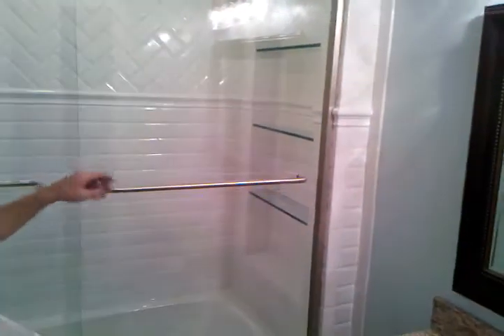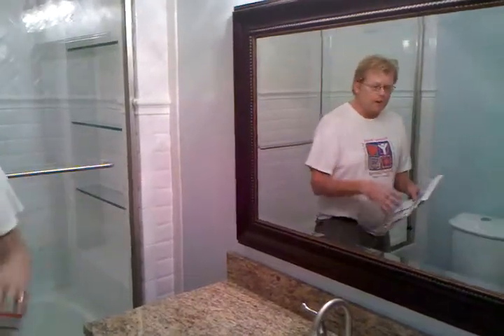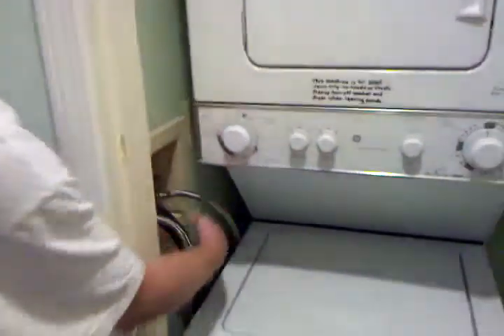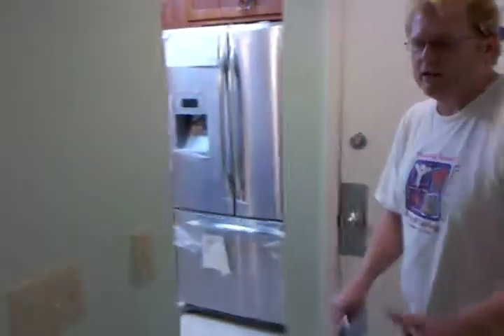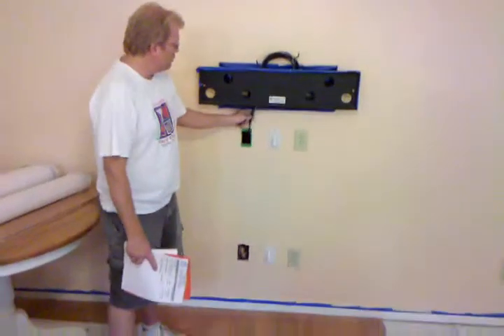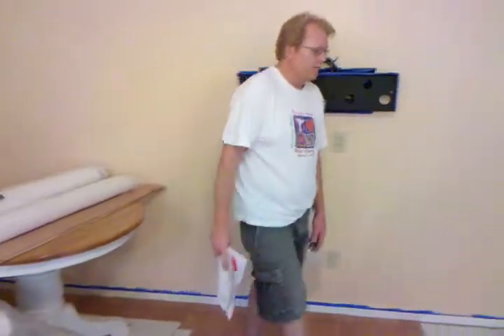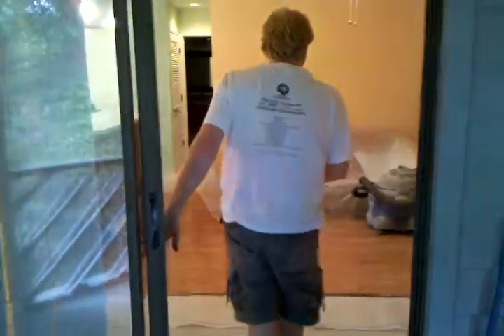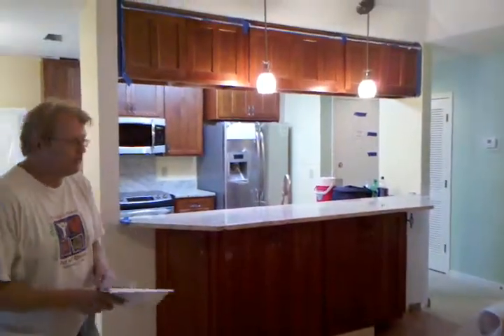4654 Update 6-24-2011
Renovation Update